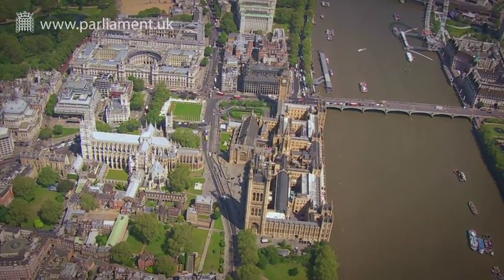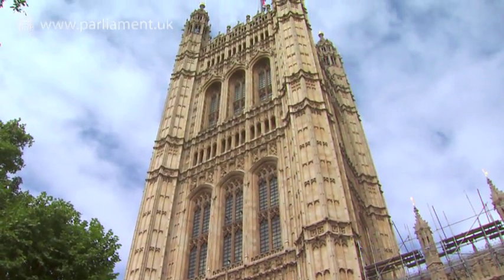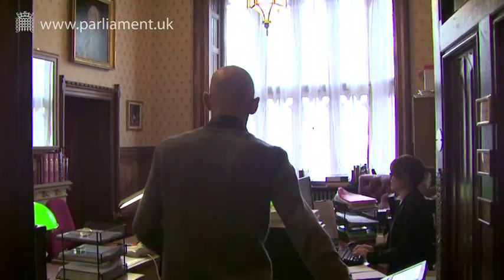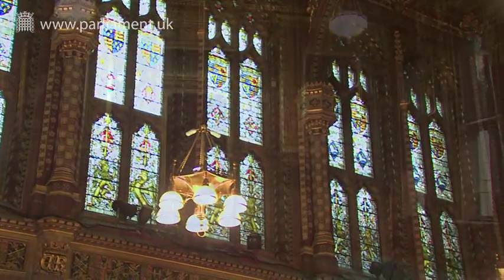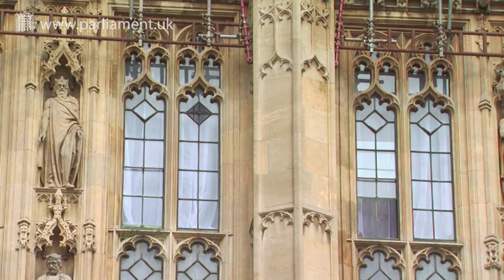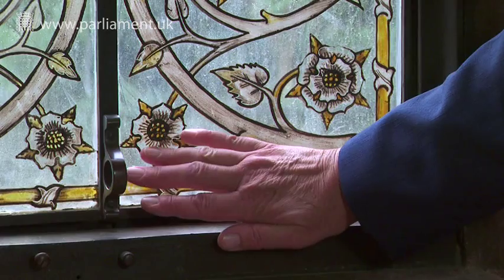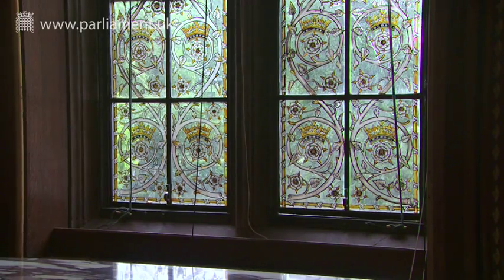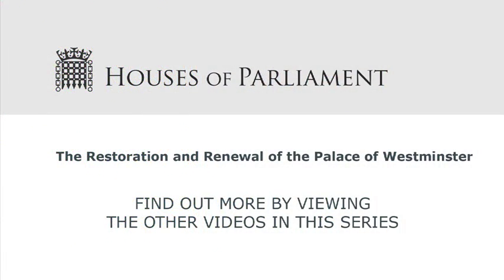Palace of Westminster - Preserving the historic windows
The Palace's bronze windows contain some of the most impressive and intricate hand painted and stained glass work of its time. But now, all 3000 are in need of repair